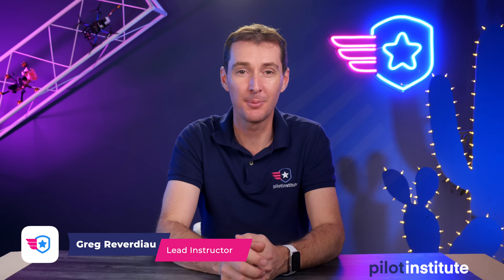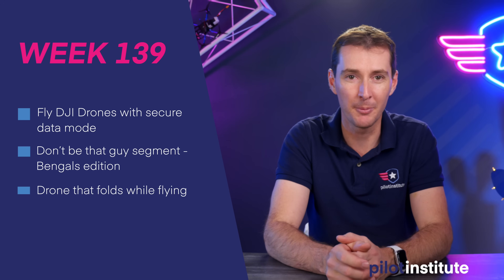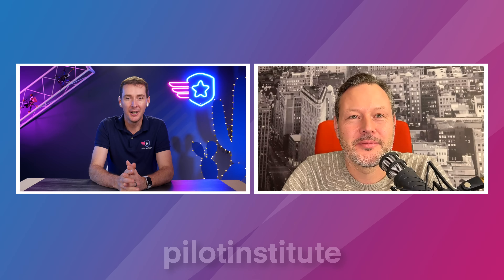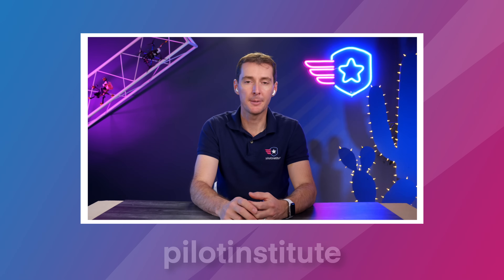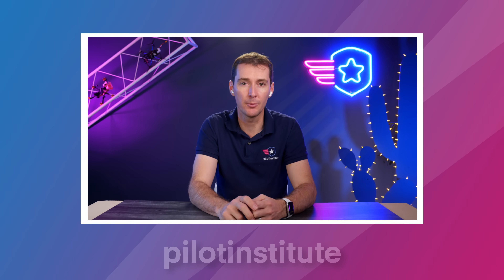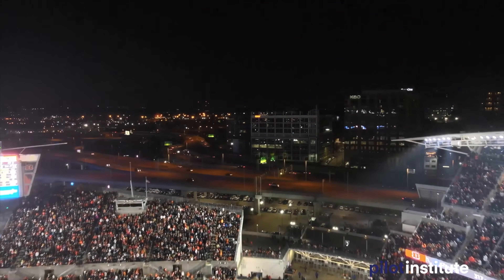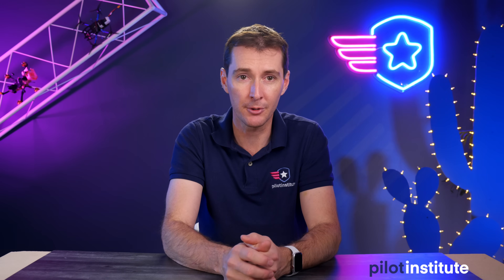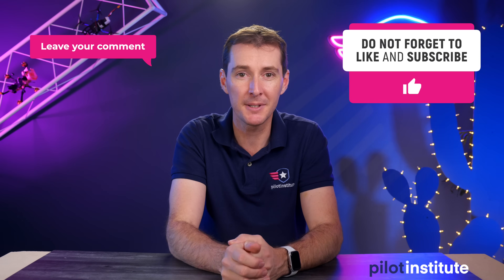Drone News: New app secures DJI aircraft, Bengals VS Raiders Drone, Drone that folds while flying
This week in drone news: A new app allows for DJI drones to be flown without transmitting sensitive information, Bengals VS Raiders NFL game flown over by drone, and a drone that folds while flying!

00:00 Introduction
00:42 Fly DJI Drones with Secure Data Mode
05:14 Drone Flying Illegally Over Bengals Game
06:11 Drone that Folds while Flying

Last week, during the Bengals and Raiders game, someone with a drone flew over (and inside) the stadium.
The operator then went on to post the video on social media.
It looks like the drone is only about 20-30 feet over the field during some parts of the video.

This drone folds in flight to navigate through obstacles that would otherwise cause the drone to crash.
Using the propeller’s thrust and reverse thrust, the aircraft can fold up to two arms at a time to fix through smaller holes or into tighter places.
These folded arms can also be used to pick up objects, such as a package.
Pretty cool use of drones!